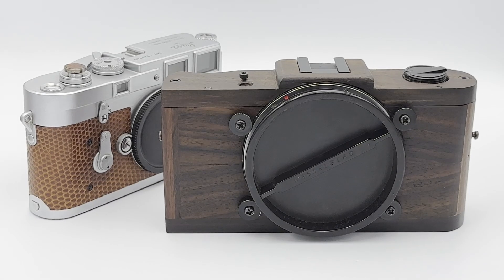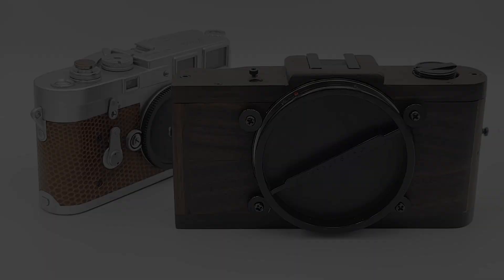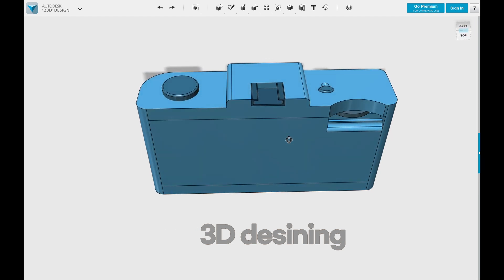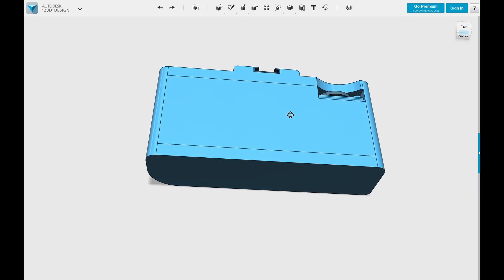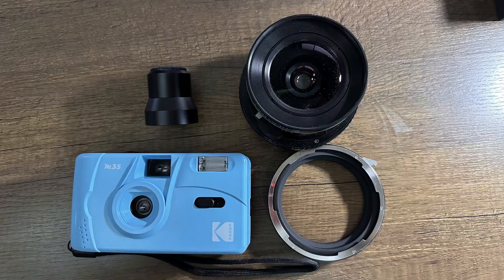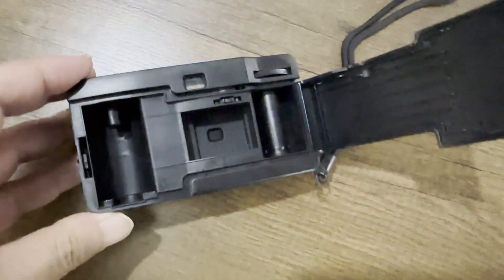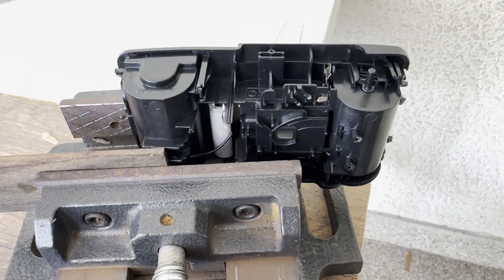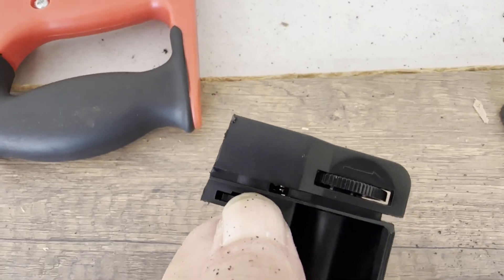Handmade camera "Agnes-Pan" (DIY for a Hasselblad XPan alternative)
Handmade wood camera "Agnes-Pan" building process (a Hasselblad Xpan alternative)

This video is to share the process in building a camera with wood and Kodak M35 (instant camera) and some of tests shots.

Agnes-Pan is designed to be a panoramic film camera (24*72mm) which is wider than the Xpan (24*65mm) in order to be equivalent with 6x17 format camera (56*168mm) in an 1 to 3 ratio.

- wood : maple, ebony and rose
- lens : rodenstock apo-grandagon 4.5, 45mm
- helical focus and manually scale marked (2m, 1m, 1/2m)
- film size : 24*75mm (crop down to 24*72mm)
- size
  - body (only) : 157mm(l) x 84mm 9(h) x 38mm(d)
  - body + lens + finder : 157mm(l) x 123mm(h) x 102mm(d)
- wight
  - body (only) : 308g
  - body + lens + finder : 842g

Hope it provides some hints how to build your own camera if you are interested in.

filmed with iPhone 14 pro and edited with Davinchi resolve

🎵Track : Reopening -

 • [범죄코미디 펑키뮤직] Reopening | 이제본격 리오프닝 인가...